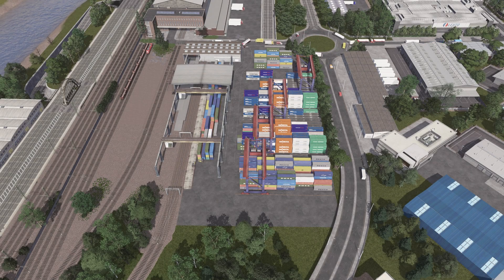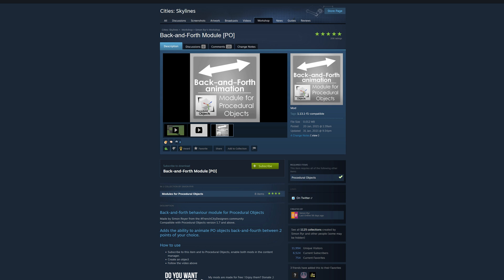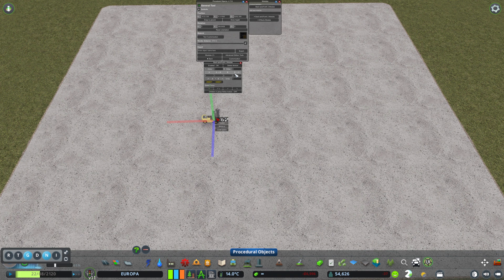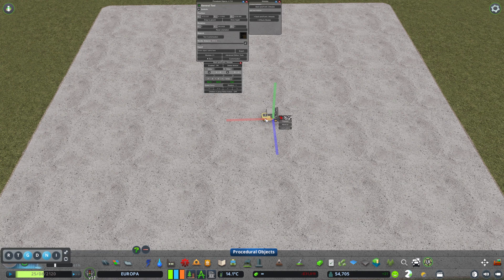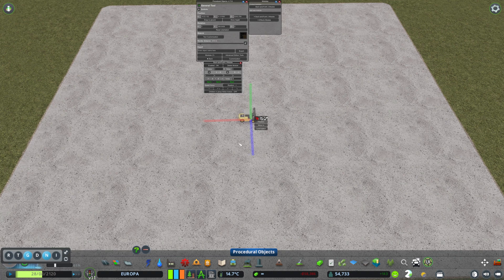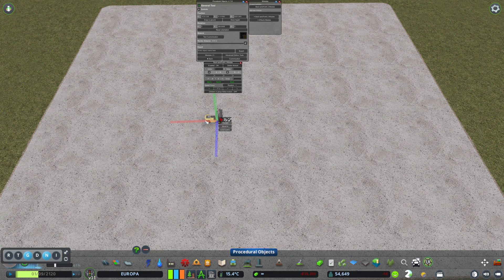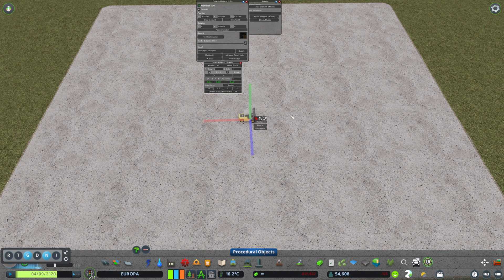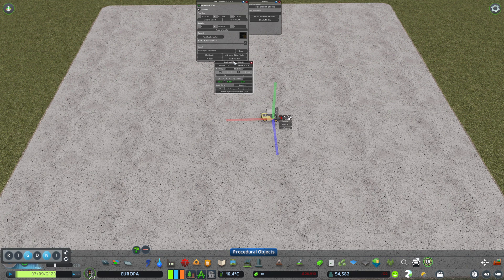Make your OWN ANIMATIONS by making your props move! Cities Skylines: Tutorial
I've found this fix by mistake and it is a life changer for me! For both traffic related issues, but also for the looks!! Things will look more realistically!

Cheers!